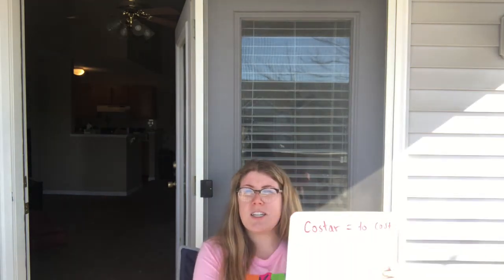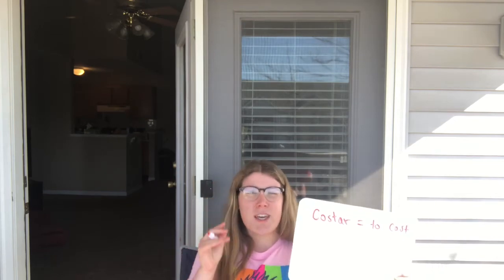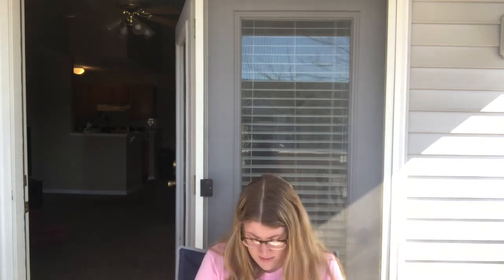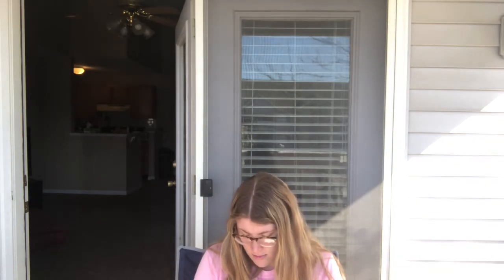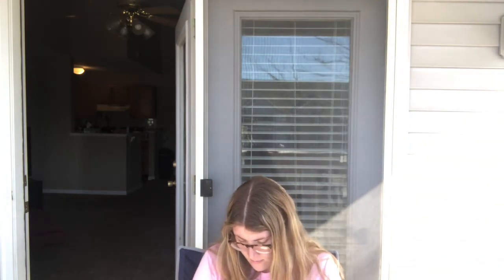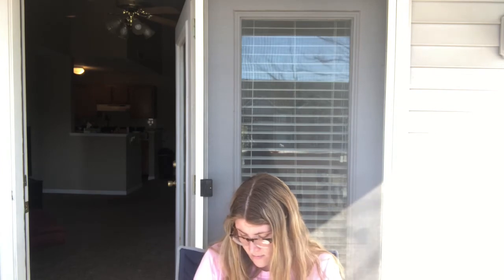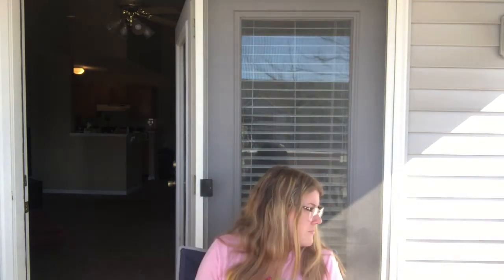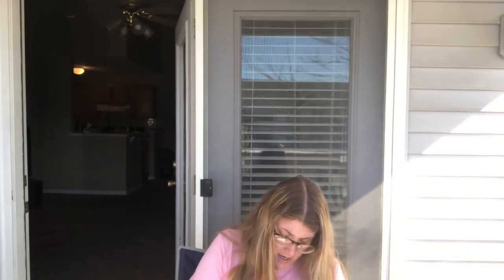Numbers to one million